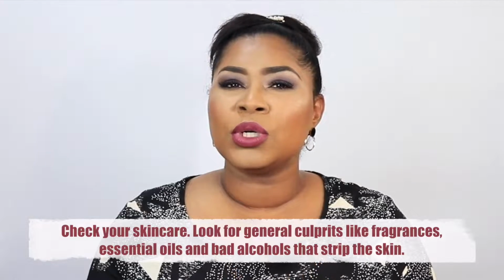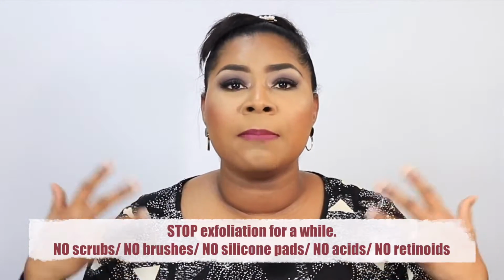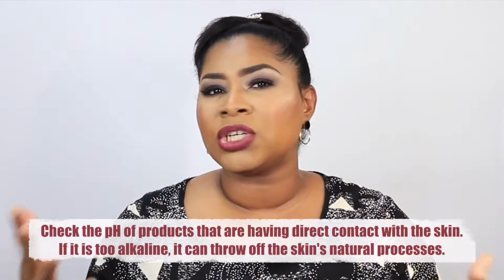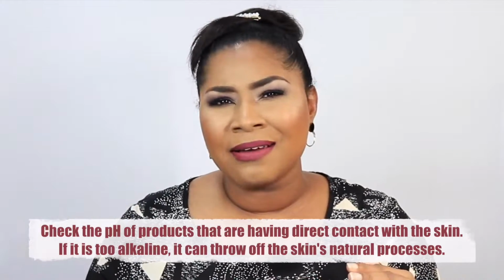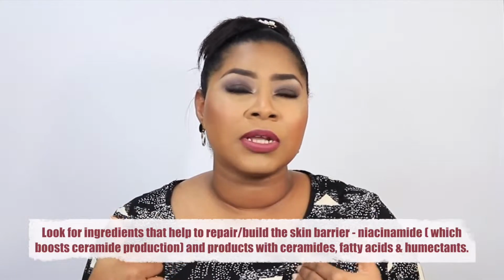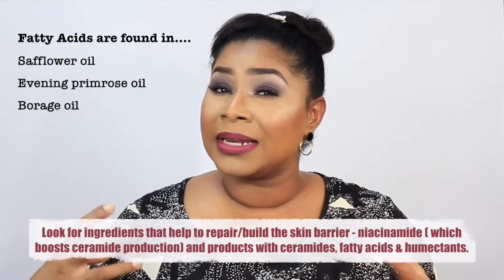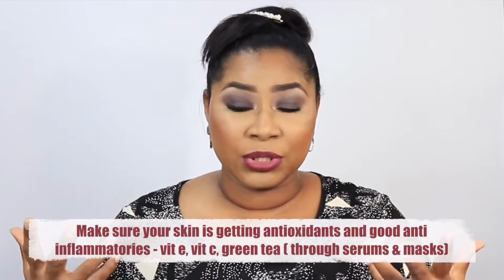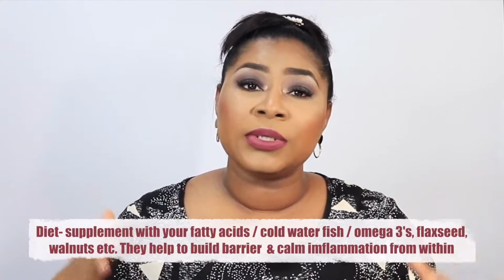Let's Get Sensitive (2) Repairing the Skin Barrier |Sheri Approved